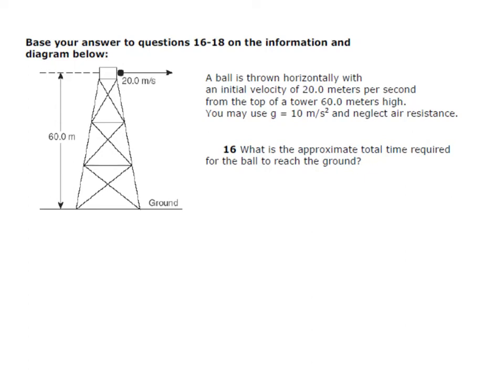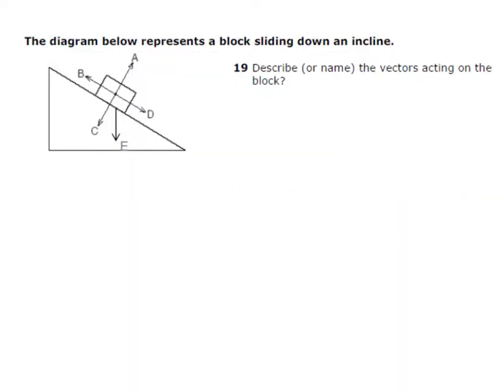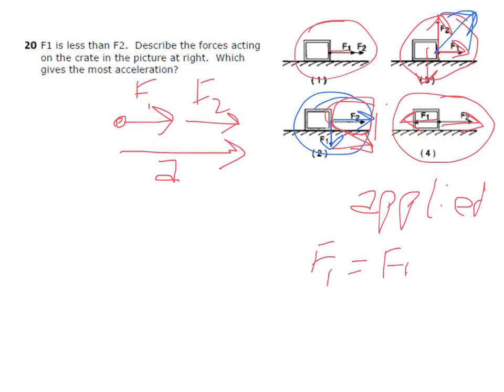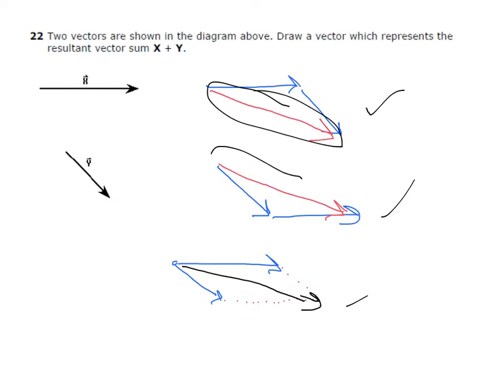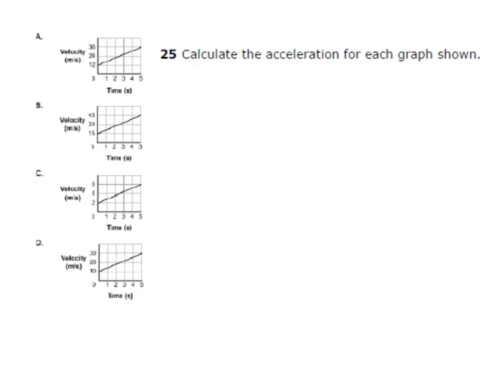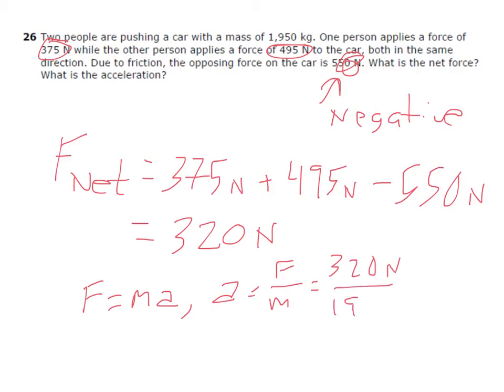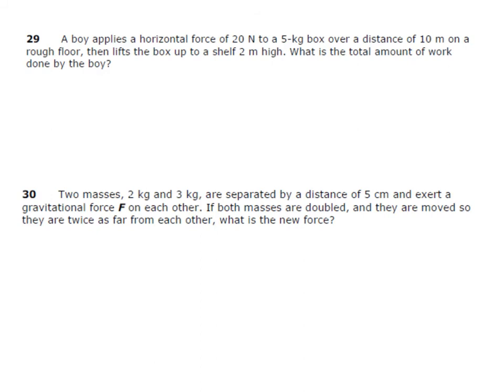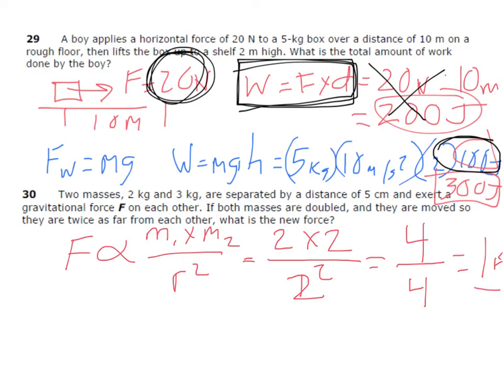Fall 2014 Review 16-30 (revised)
Fall 2014 Final Exam Review.  Question 16-30
Haltom High School Physics
Mr. G. W. Franz
(extra slides deleted from this version)